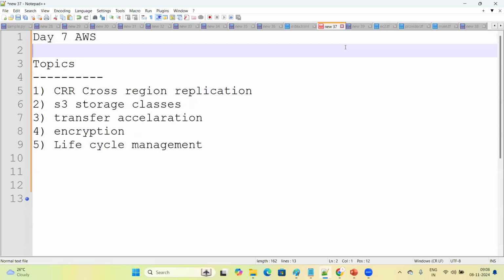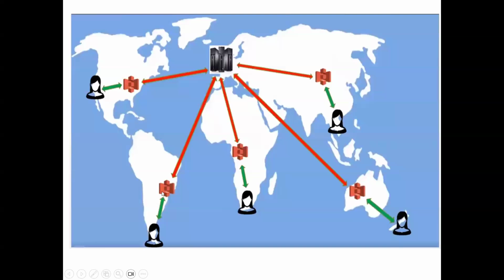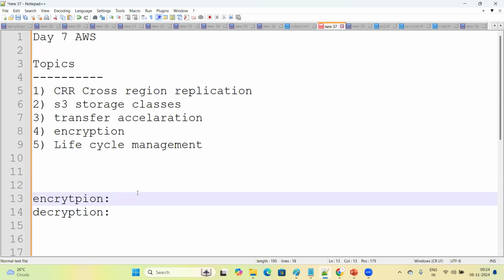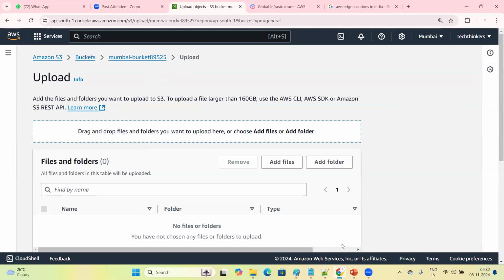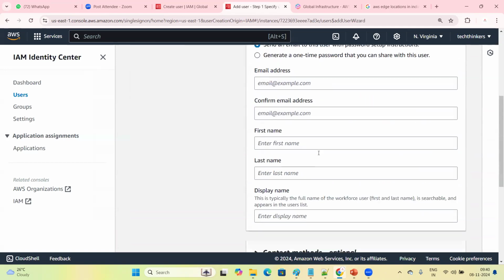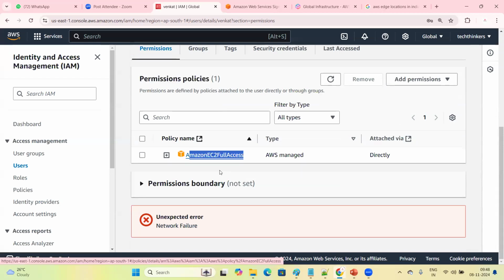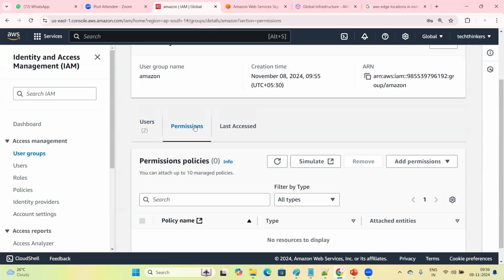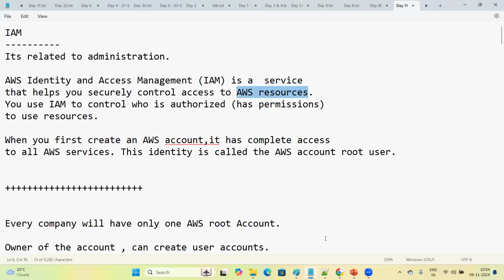Day 8 IAM